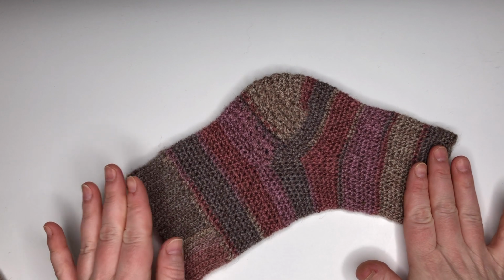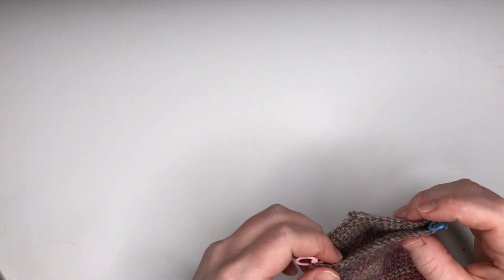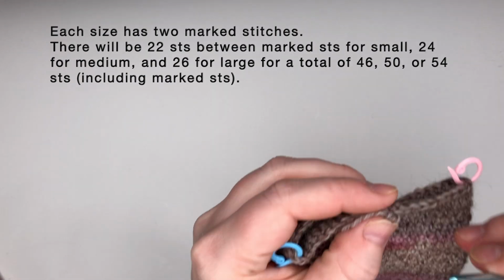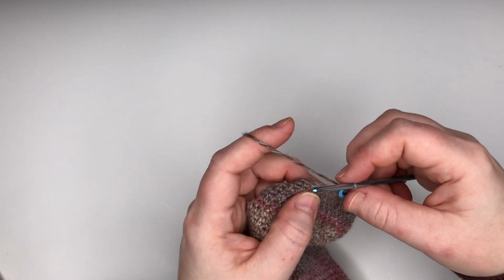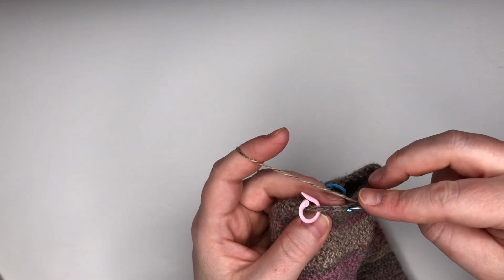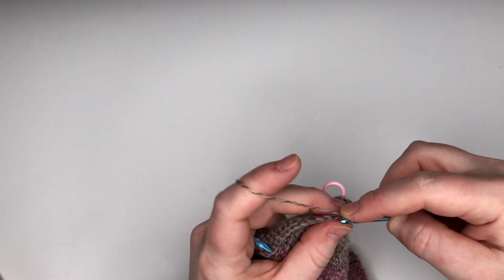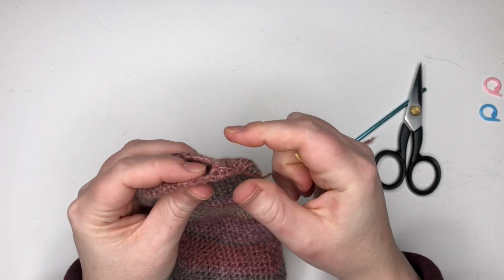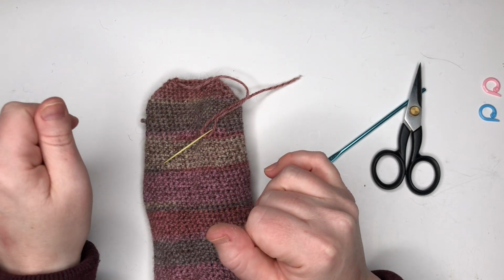Lesson Three: Crochet Socks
Hop along to our PatonsSockALong! Let's get started with lesson three of the Patons Slip Stitch Cuff Crochet Sock. Yarnspirations Designer, Katherine, is taking us through each lesson! Click "show more" for time stamps!

In this lesson you will work on shaping the toe. For this tutorial Katherine is using Patons Kroy Socks yarn in Brown Rose Marl, but you can choose your favorite shade of Patons Kroy Socks yarn to crochet your socks.

TIP: Try out YouTube's slow down or speed up functionality! Click the gear icon at the bottom of the video and click "Playback Speed" to adjust the speed.

Refreshers!

Time Stamps:
00:00  Intro
00:44 Shape toe
02:30 Round 1
05:48 Seaming Toe

Follow Us for More Inspiration!